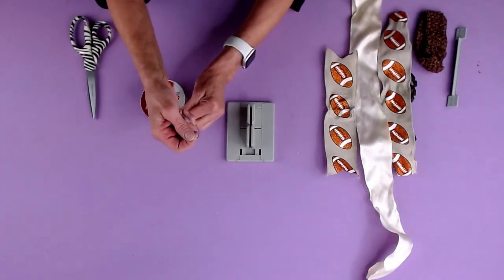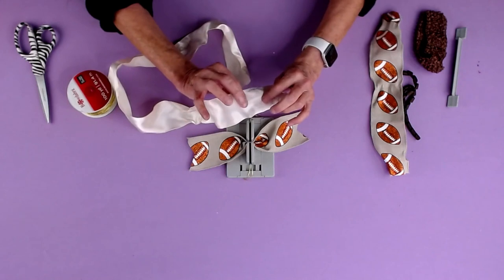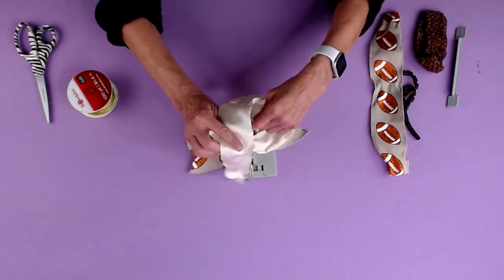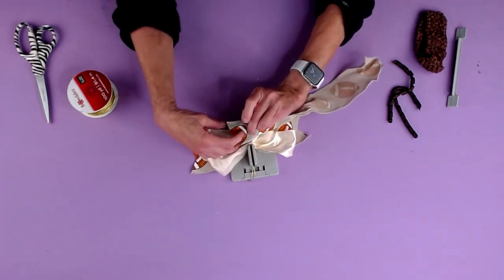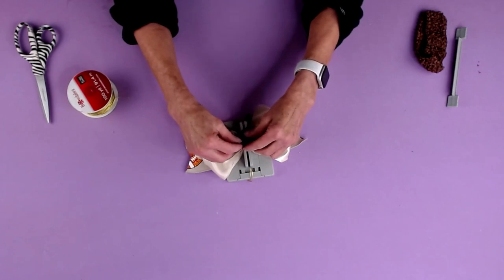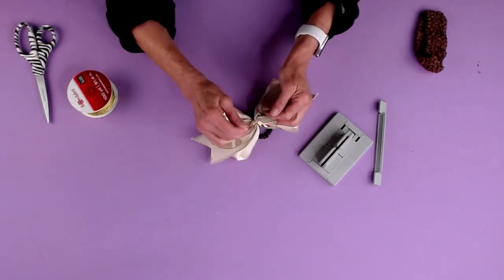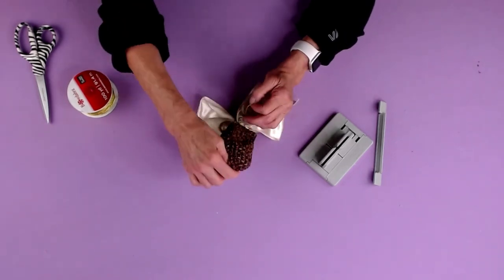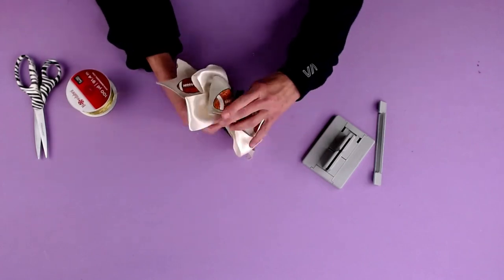Bowdabra Magic: Create an Epic Cheer Bow in 4 Mins!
Welcome to our latest mini Bowdabra tutorial where we'll be creating a fantastic football hair bow, perfect for cheerleaders and football enthusiasts alike!

In this tutorial, our creator, Sandy Sandler, will guide you through the process of making a cheer bow using the Bowdabra bow maker. This fun and easy-to-follow guide will have you crafting your own football ribbon hair bow in no time!

Here's a quick rundown of what you'll learn:

1. How to prepare your Bowdabra bow wire and tuck the ends neatly away.
2. The art of folding and placing your football ribbon into the mini Bowdabra.
3. The process of creating loops with satin ribbon and how to handle its slippery nature.
4. The technique of making an 'X' with your ribbon and ensuring all loops are equal.
5. The steps to create a loop with the right side of the ribbon and the 'little mountain' in the middle.
6. The use of pre-korked Korker ribbon for added texture and style.
7. The method of securing your bow with the Bowdabra bow wire and tying a knot.
8. How to attach your bow to a headband without the need for glue or sewing.

This tutorial is not just about making a hair bow, it's about creating a cheer bow that stands out. With the Bowdabra bow maker, you'll find the process simple and enjoyable. Plus, the end result is a stunning hair accessory that's perfect for game day, back to school, or any occasion where you want to show off your team spirit!

We can't wait to see the beautiful bows you create with this mini Bowdabra tutorial.